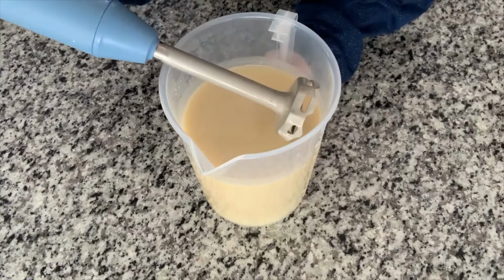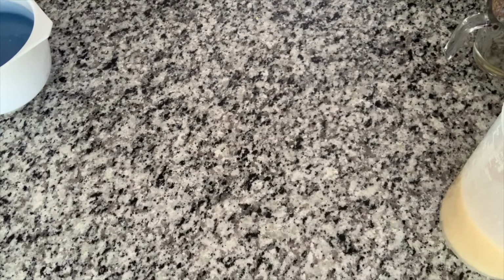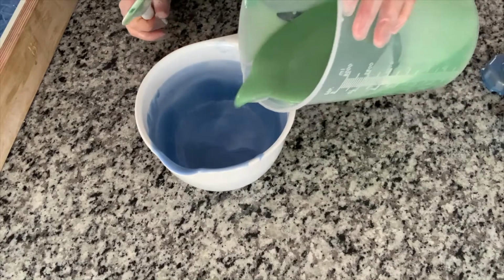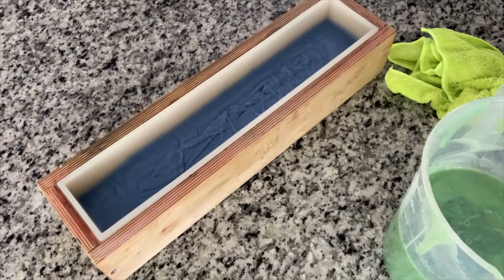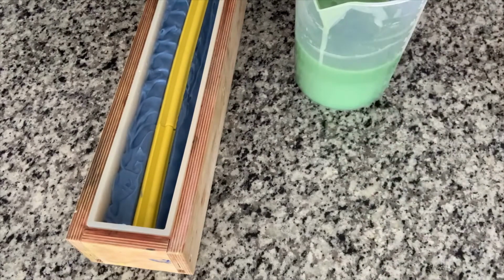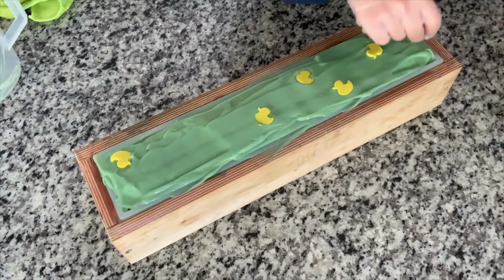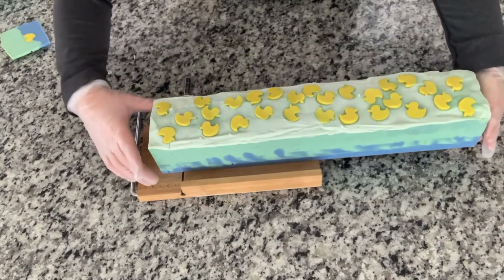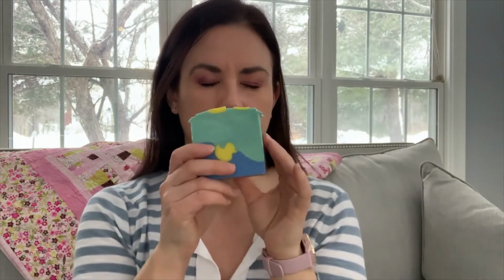Creating A Rubber Duckie Soap | Kicking Off Spring Fling Soap Series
We kick off March's soap series, Spring Fling, with a soap inspired by the spring rain and rubber ducks! See if I do better cutting this soap with embeds vs. my first attempt.

Visit my Etsy Shop to see all of my quilt patterns

Some of my soap making supplies
Measuring Cups
Mini Spatulas
Mixing Bowls
Spray Bottle
Soap Cutter
Silicone Short 10” Mold
Small Wooden Molds
Storage Rolling Cart

I often purchase a lot of my supplies online. When I do, I use Rakuten whenever possible to save money. If you haven't tried it before, use this link to sign up and save yourself some money (and I'll get a tiny bit for referring you).